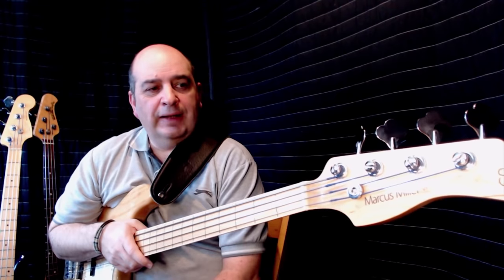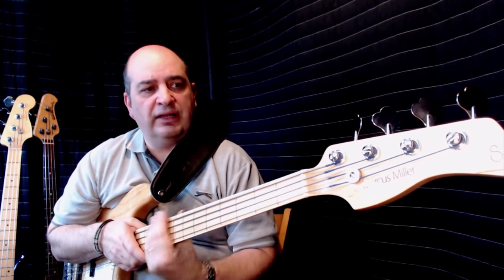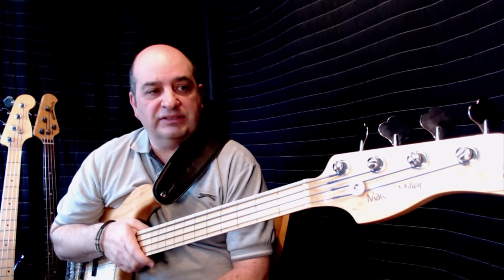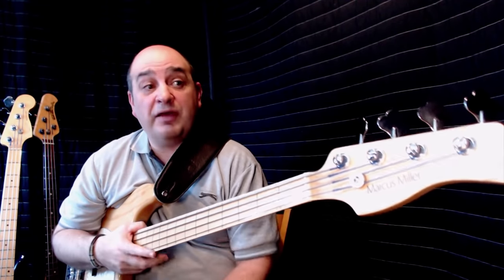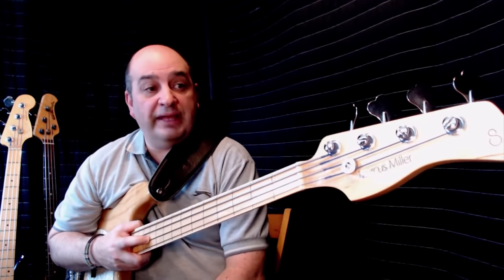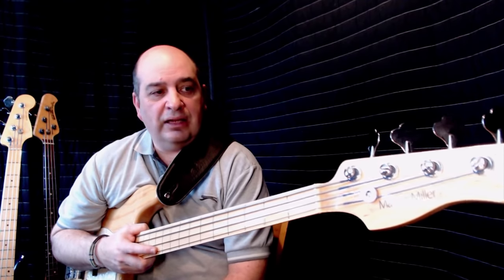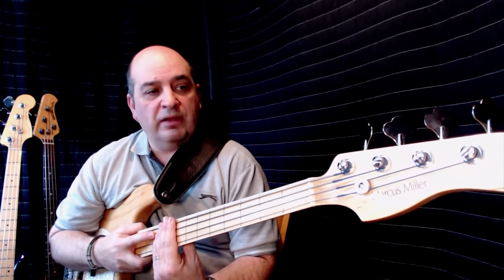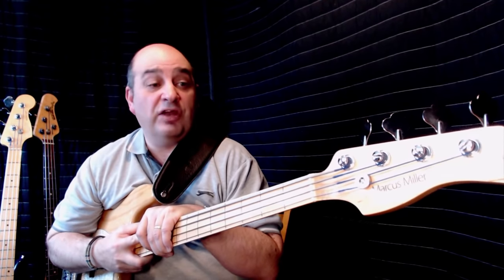My Bass Practice Session -'Heres to the One' -Playing the Sire Fretless Bass -Marcus Miller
My Bass Practice Session -'Heres to the One' -My Bass Practice Session -'Heres to the One' -Playing the Sire Fretless Bass -Marcus Miller. So this playlist is dedicated to my bass practices sessions, and getting more experience and practice time in with my Sire Fretless Bass.

These Sire V7 Basses are excellent value and can be bought at retail outlets such as Andertons or online from thomann which is where i bought mine online.

Interfaces
UAD Apollo 8

Speakers
KRK Rokit 5

Outboard Gear
Focusrite ISA 2 -Mic Pre

Stam SA4000 -Compressor
DBX160A -Compressor
Drawmer DL441 -Compressor
TL Audio C5021 -Compressor
MCU Pro Universal Control Surface
Vintage Maker Passive Discrete Summing Mixer 32x2 -Summing Mixer

Mics
Rode NT1 /Rode NT2

AKG C1000

Guitars
Ovation (1978 Vintage)

Ayres

Fender American Standard Precision Bass

Musician Stingray 3 Eq